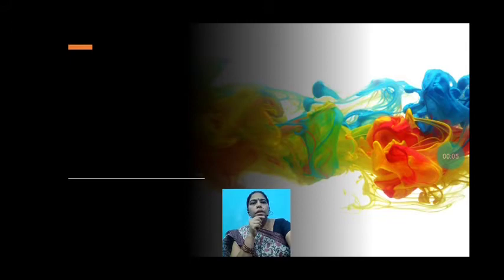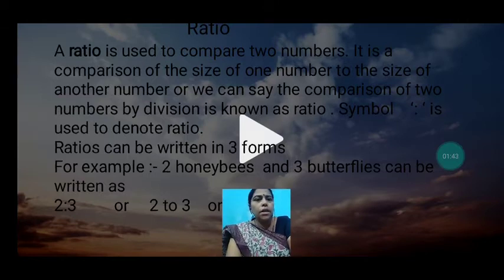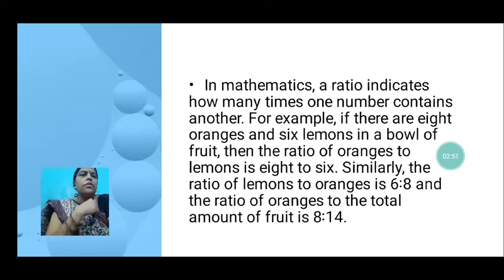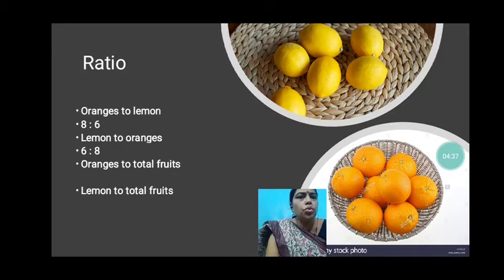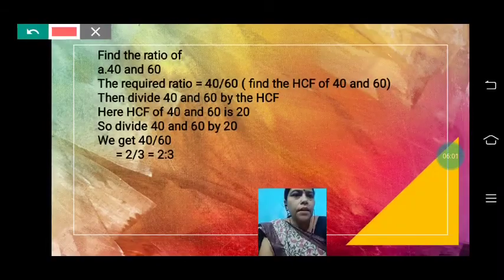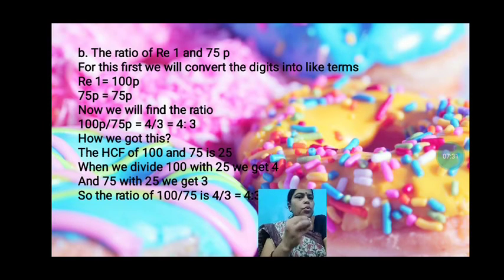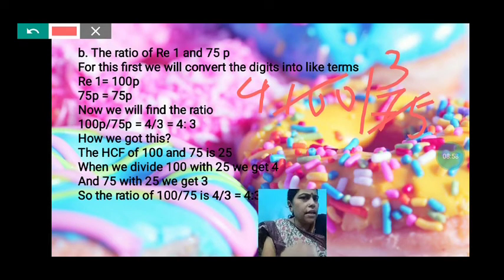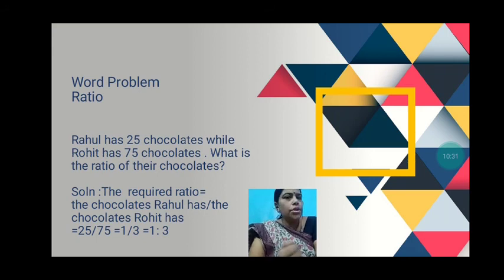Ratio| ClassV | Day1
Maths| Ch14 | Ratio | Day1